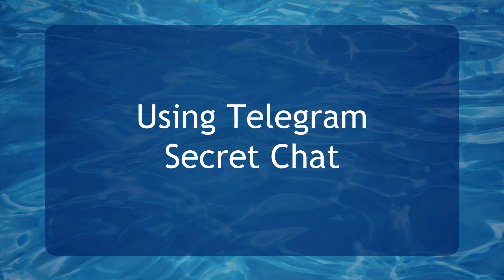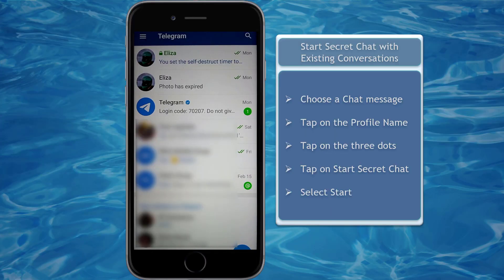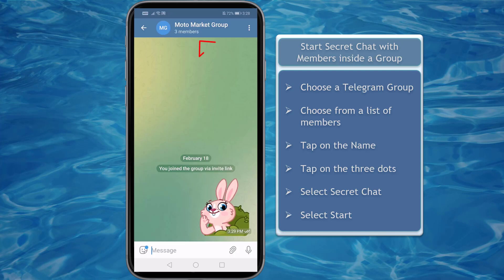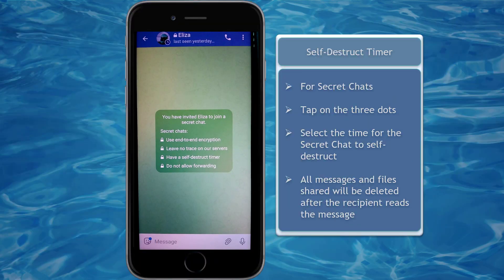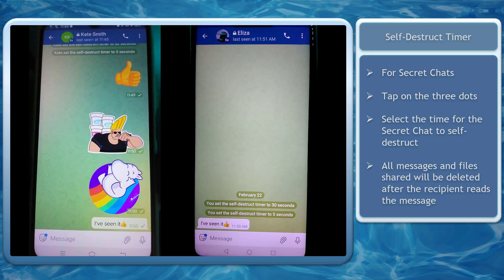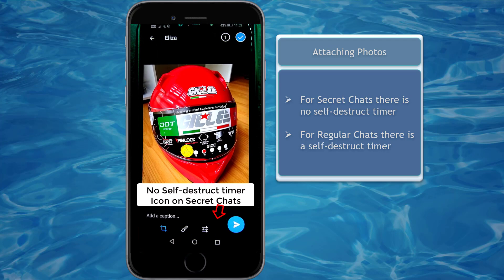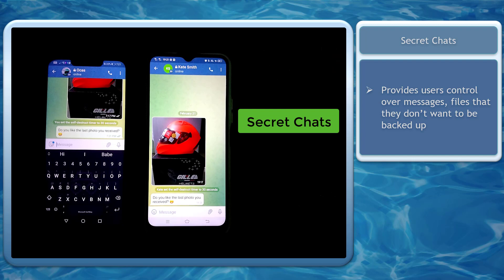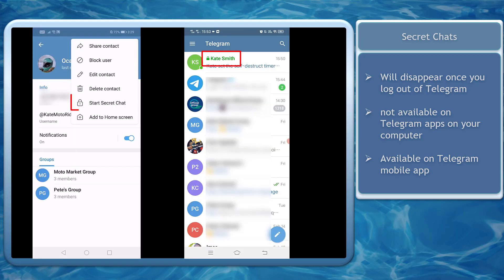What Is A Telegram Secret Chat? How To Use It To Encrypt Messages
Telegram is a popular messaging application where users can chat with anyone easily.

But if you’re looking for a great option to chat with your client personally, Secret Chat is a great way!!

Secret Chats on Telegram can be used on one-on-one conversations and not for group conversations. On entering the secret chat mode, Telegram enables the end-to-end encryption. This means only sender and receiver can read the messages.

The major difference between regular chats & secret chats is the way they are encrypted.

Secret chats are stored and remain in the device itself and they are device bound as well. This means secret chats are not a part of Telegram cloud and they are safe as long as the smartphone is safe with the users.

Secret chat is only possible on mobile phones and not on desktop.

This feature is not available at any other platform and it takes care of the user’s security.

Just because of this amazing feature, many business owners started using Telegram and showing their trust towards it.

So, do you know how you can take the benefit of this secret chat and secure your messages from anyone?

Just watch this video till the end and know what Telegram Secret Chat is and how you can use it to encrypt your messages.

If you want to turn all your prospects into customers by using hyper-personalization, we have a marketing tool for you- SellitPics- It is a cloud-based software that turns all your leads into customers by using hyper-personalized image messages in emails, LinkedIn, Facebook, and Landing pages.